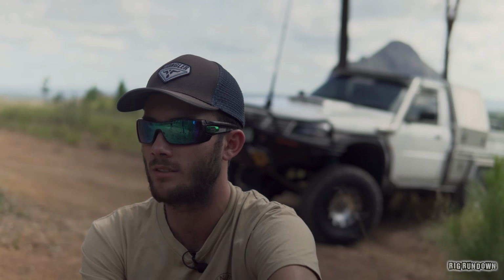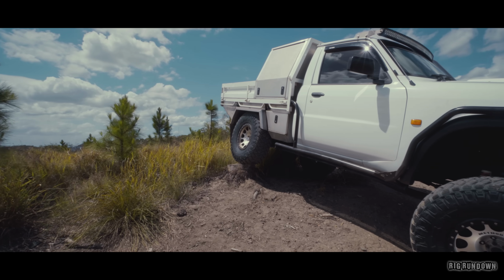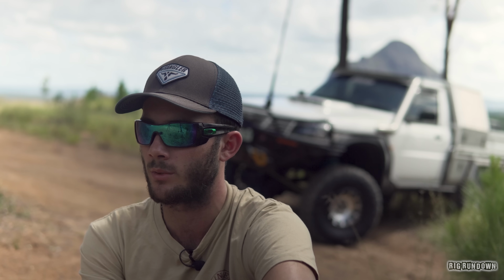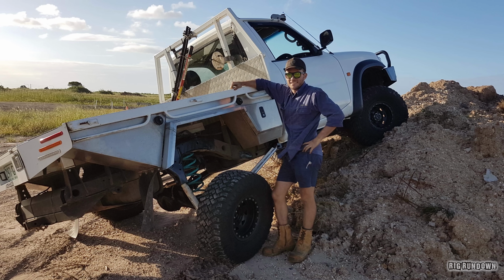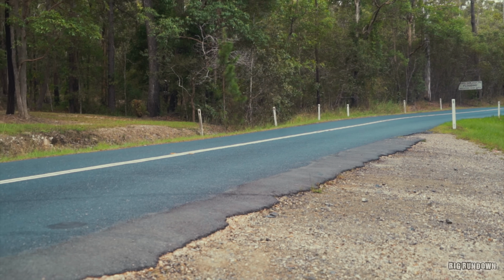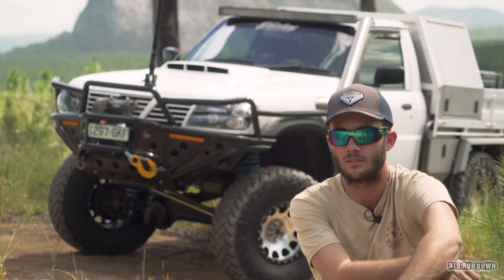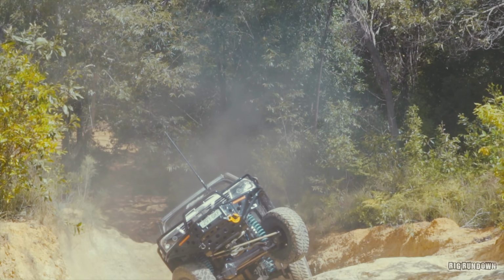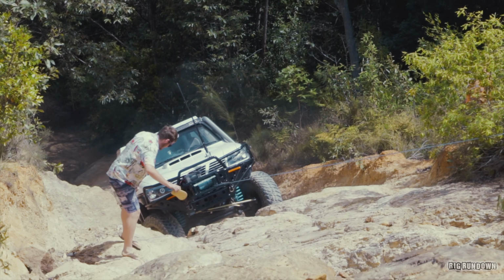RIG RUNDOWN || Jarrod's Monster GU Patrol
Jarrod owns one of my favorite Patrol's in Australia
I 4WD I had seen on the internet many times before. During my short stay in Queensland I had the privilege of spending the day with Jarrod to really get the story behind his passion for 4wding and the build of the big GU!

My Gear

CAMERA: Sony a7s mk ii
Sony RX-10 mk iii
Sony a6300
GoPro Hero 5 Black
LENS: Sony 16-35mm f2.8 FE
Sony 24-240mm E
Sigma 50mm f1.4 FE
                         Sony 16-24mm Kit Lens
Sony 10-18mm f4
Zeiss 16-70mm f4
Sigma 30mm f1.4
MIC: Rode Video Mic Pro
Saramonic UwMic10 Wireless
Edutige ETM-008 (For GoPro)
Rode Reporter & RodeLink Newsshooter
STABLIZER: Feiyu WG2 Waterproof Gimbal
Zhiyun Crane V2
DRONE: DJI Mavic Pro

My Story

For the past few years I have become more and more obsessed with travelling this great country in a 4WD. Just getting from point A to point B with the maximum amount of fun and excitement it what it’s all about for me.
My first 4WD was a Nissan Patrol and I have had one ever since, this build is my take on what would make the ultimate touring vehicle to do what I love most.
I hope to one day built myself a 4WD empire to make the unreachable, reachable to others. By providing them with a means of transport like to other, transport that is BUILT NOT BOUGHT…